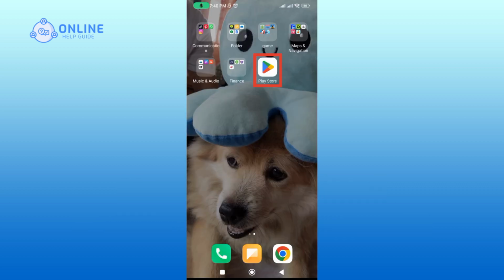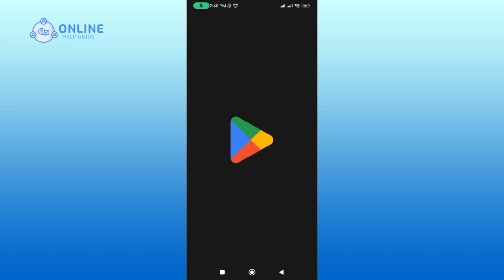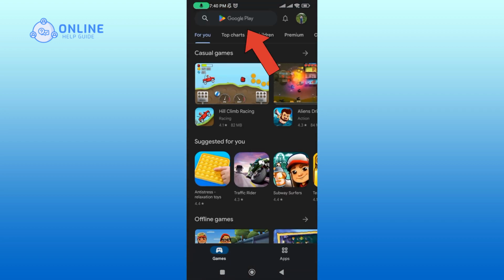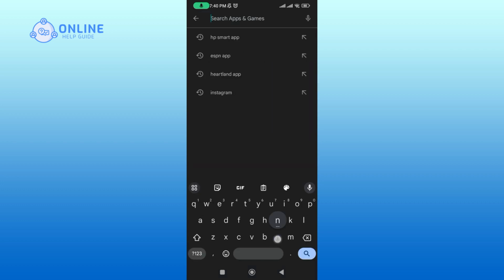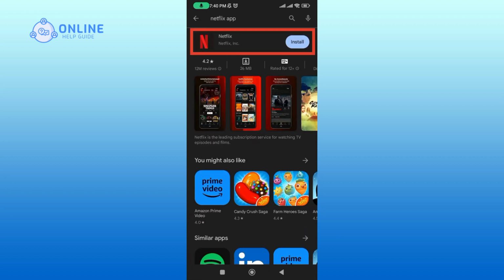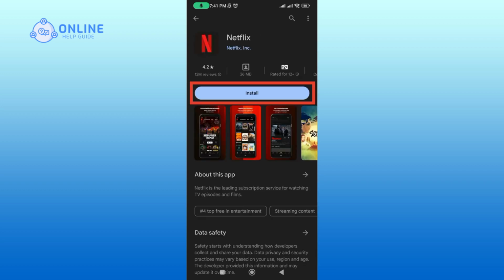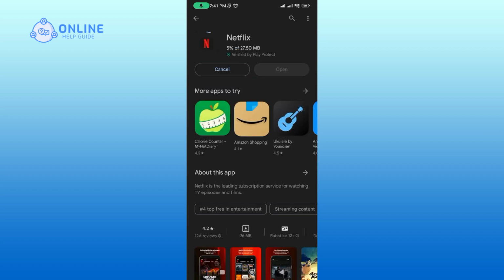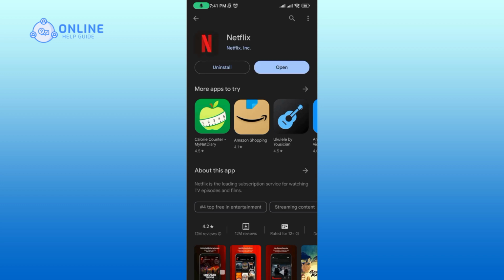Install Netflix App | How to Download Netflix App on Your Android Mobile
tream your favorite movies and shows on the go. Discover how to download the Netflix app on your Android mobile device and enjoy endless entertainment.

Chapters
00:00:00 Intro
00:00:18  Download Netflix App on Your Android Mobile
00:01:01 Outro